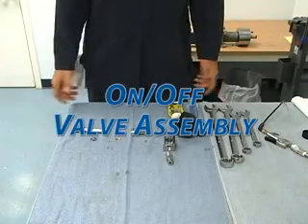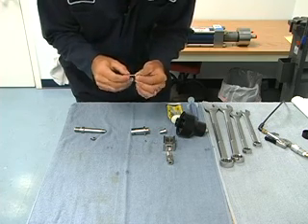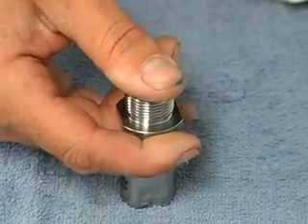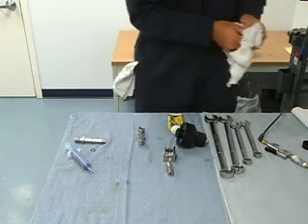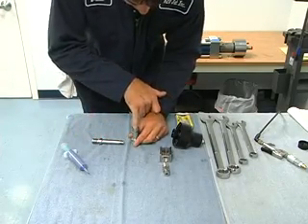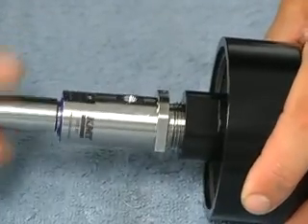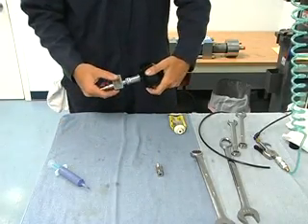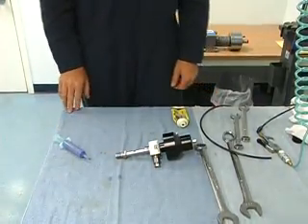How to rebuild a H2O Jet or Flow Waterjet On/Off Valve Assembly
On/Off Valve Assembly and Rebuild: How to rebuild a H2O Jet or Flow Waterjet On/Off Valve Assembly